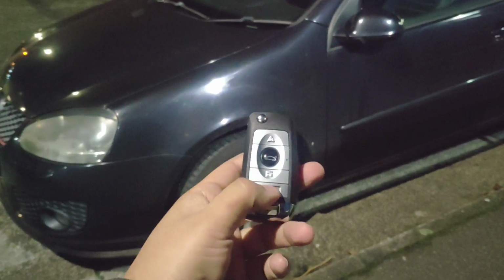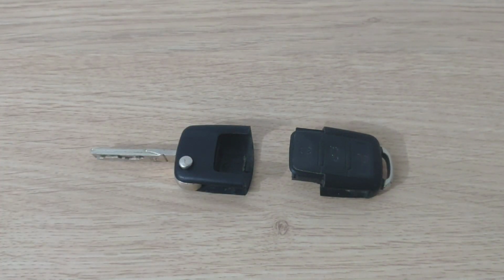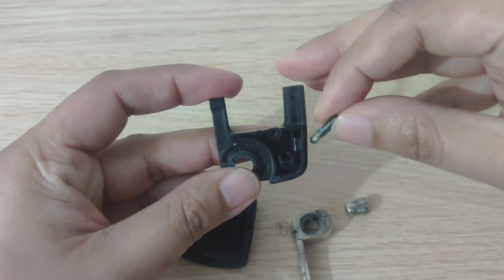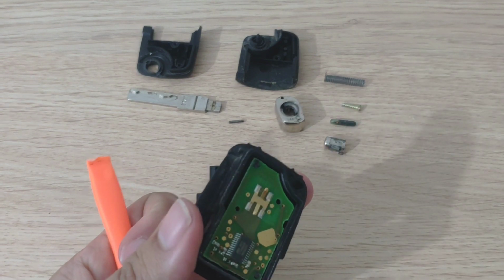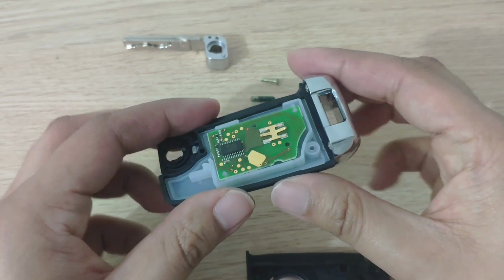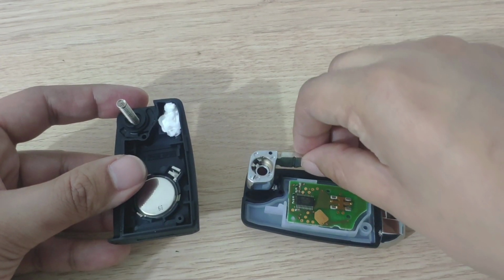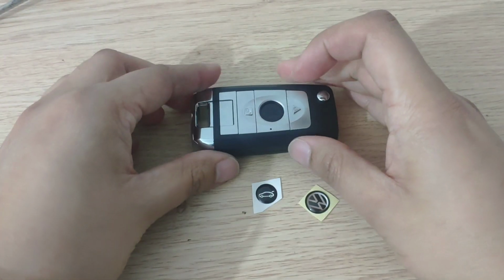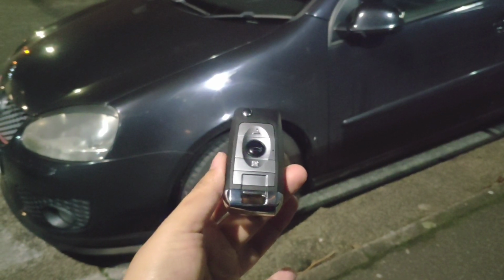VW Golf MK5 key upgrade | Full step-by-step tutorial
A step by step guide on how to upgrade the VW Golf MK5 key to an aftermarket one.

Link to key: